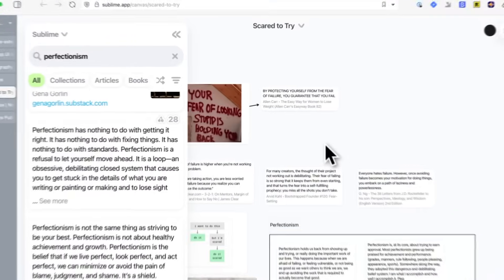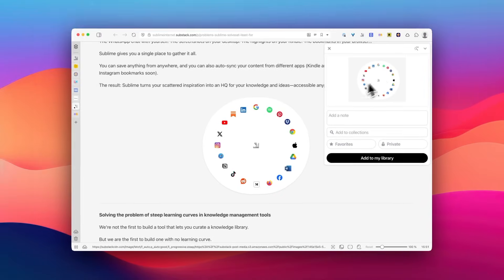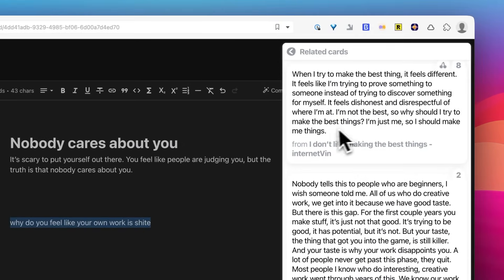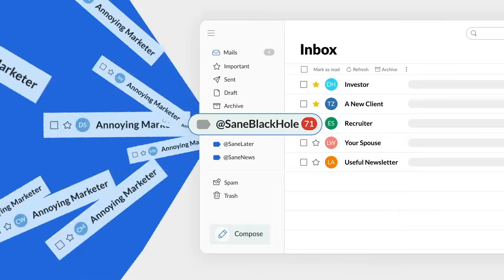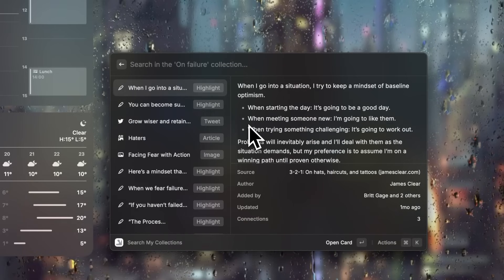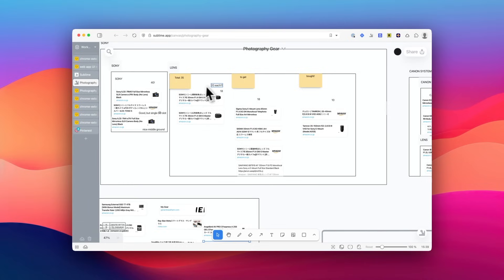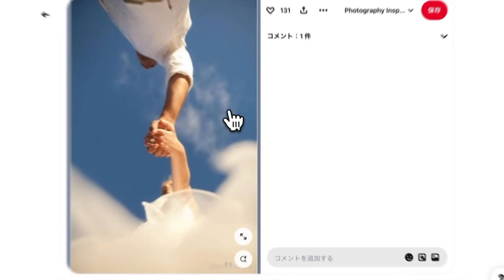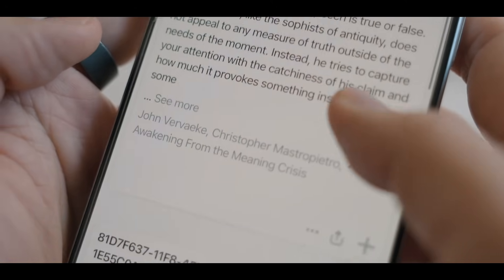This AI Second Brain App Feels Like Magic – Sublime Review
Sublime might be my most favourite app of this year so far. I love how it turns single-player knowledge management into multi-player. Discovering new ideas, articles and books to explore just became a lot easier with it. The only downside is that it doesn't have an Android app yet. Other than that, it'll be a great addition to your toolbox.

NEW! - Follow my photography/film Tiktok

▬▬▬▬▬▬▬▬▬▬FAVORITE TOOLS▬▬▬▬▬▬▬▬▬▬
💎 My Inspiration Box

If you'd like to:‍
1) have a chat,
2) ask me a question,
4) want me to make a video about your product

▬▬▬▬▬▬▬▬▬▬Chapters▬▬▬▬▬▬▬▬▬▬
0:00 Sublime is a living breathing network of ideas
0:52 Saving ideas and inspiration
1:37 AI idea suggestions
2:11 Vibe writing
3:08 SaneBox AI Email Organiser
4:17 Readwise, Kindle, Raycast integrations
5:20 Canvas
7:13 Sublime vs Pinterest vs Fabric
8:56 Summary